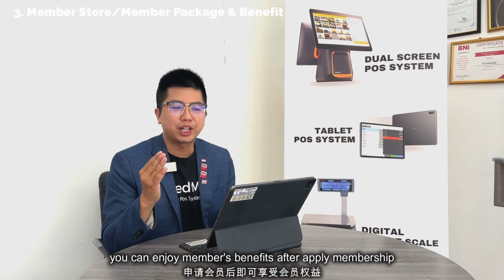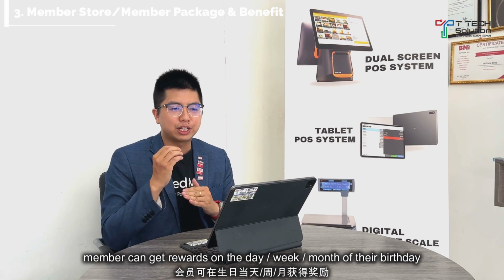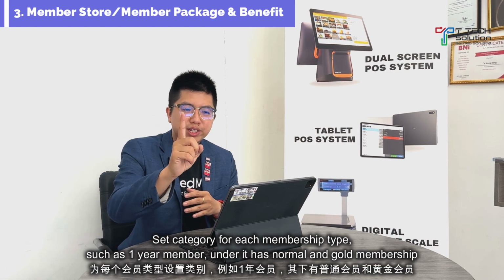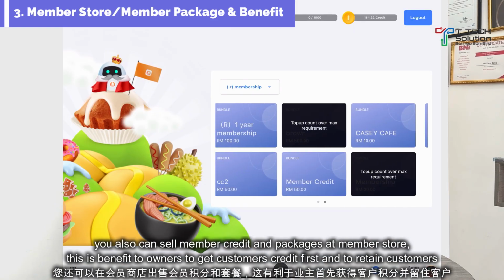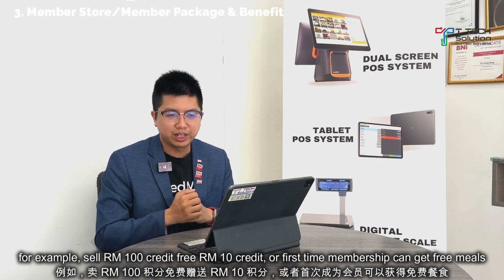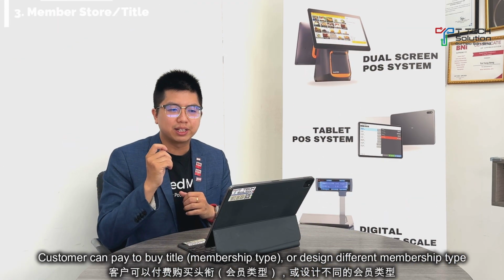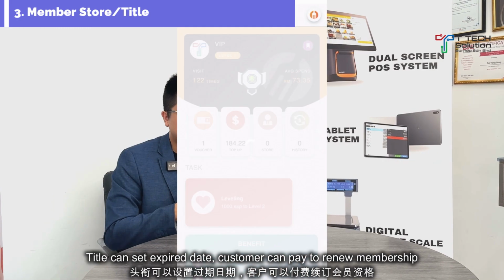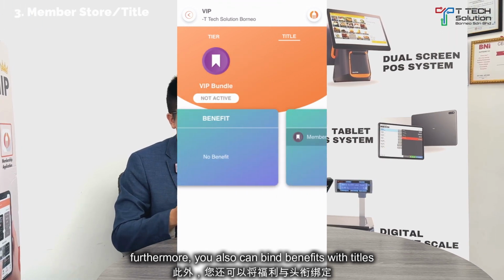Quick Brief on Marketing & Membership (ver Jun 2024)【Tutorial Video】T Tech Solution Malaysia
Seng will brief you how to fully utilise the marketing and membership function in FeedMe so that you can create your own loyalty program, promotion and bring more sales!

00:00-00:21 Introduction
00:22-00:39 Members
00:40-1:09 Leveling
1:10-2:17 Member Store
2:18-2:23 Cash Back
2:24-2:32 Promotion
2:33-2:56 Voucher
2:57-3:07 Feedback Reward
3:08-3:33 Ending